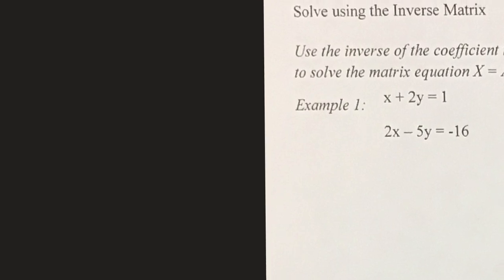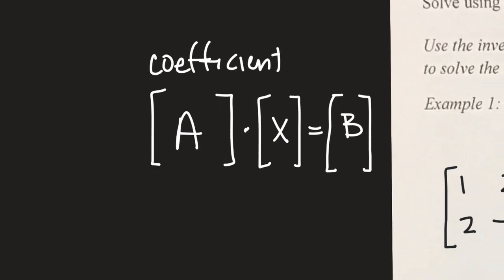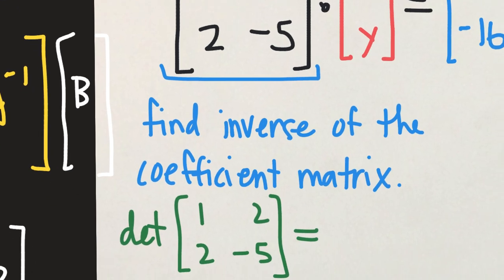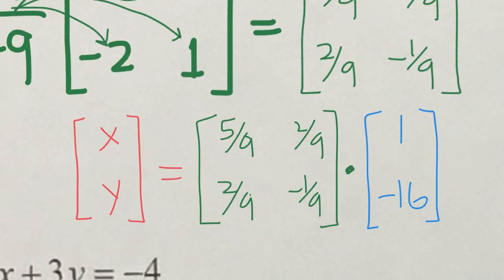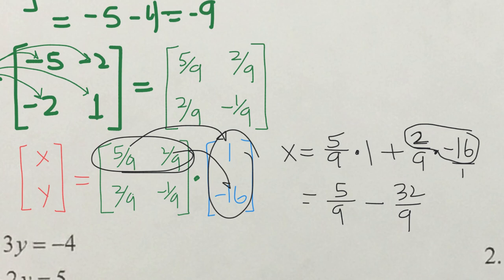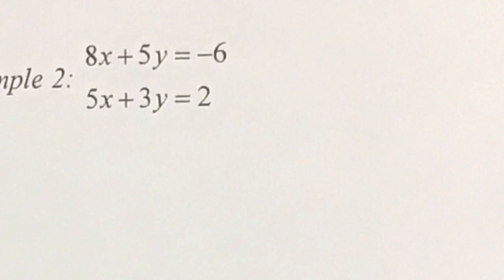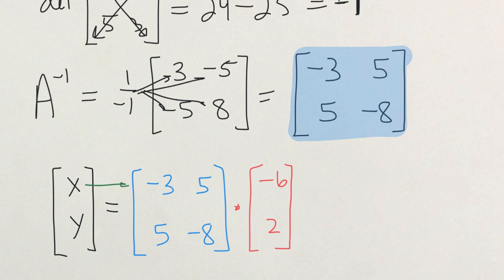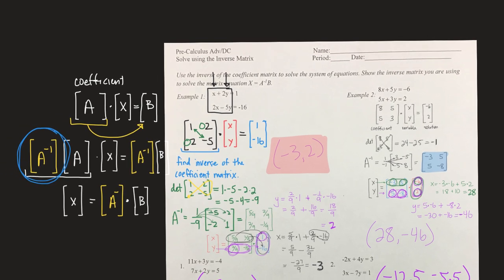Solve systems using the Inverse Matrix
In my opinion this is not the easiest or the quickest way to solve a systems of equations, but if you want to be a computer programmer the code to solve a system this way is easier to write than code to solve using substitution or elimination.